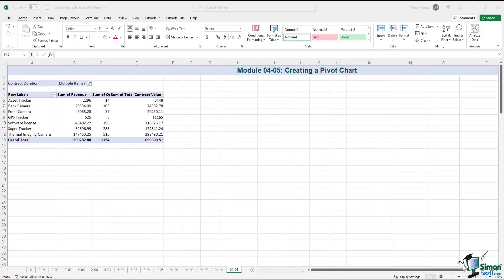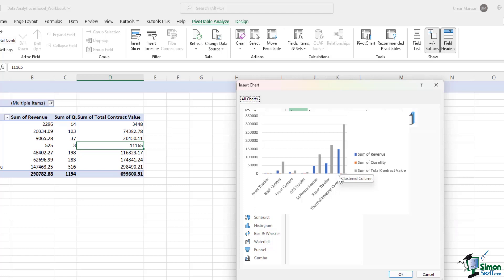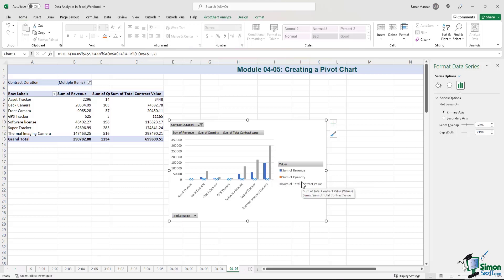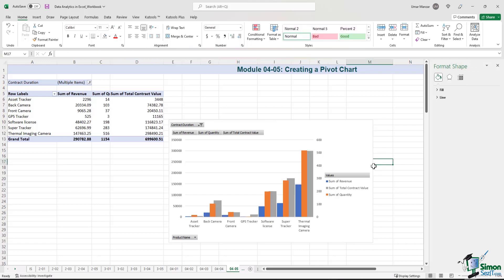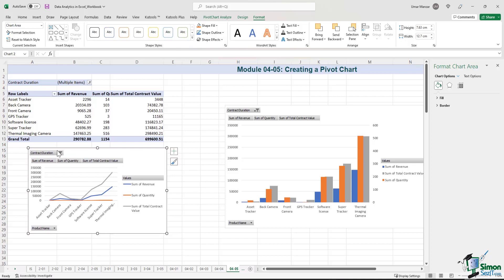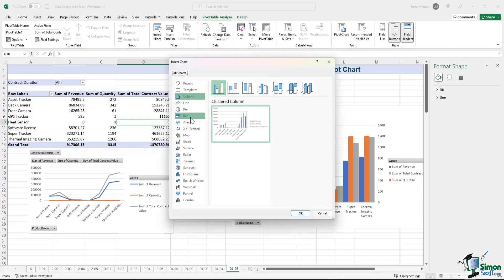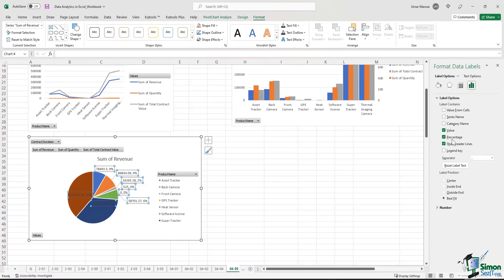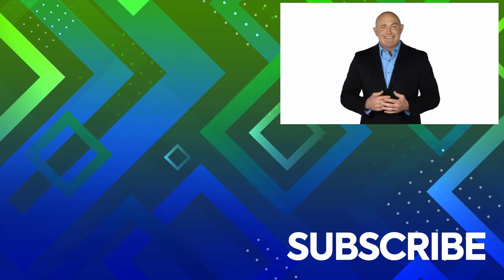Create Pivot Charts in Microsoft Excel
In this Introduction to Data Analysis with Excel training, we show you how to create Pivot Charts in Microsoft Excel from your PivotTable data.